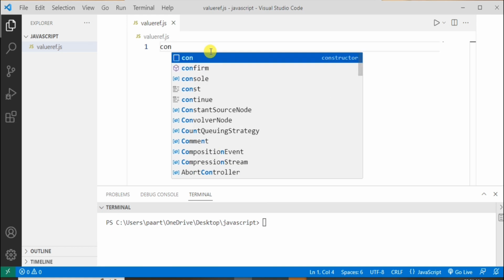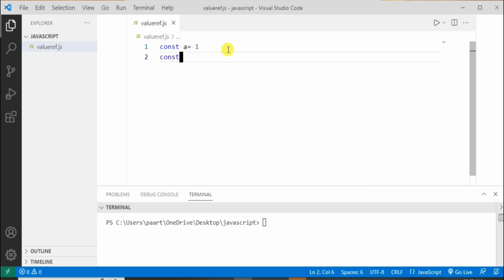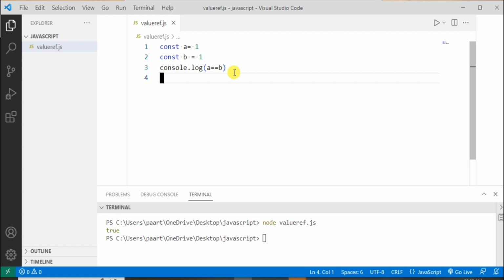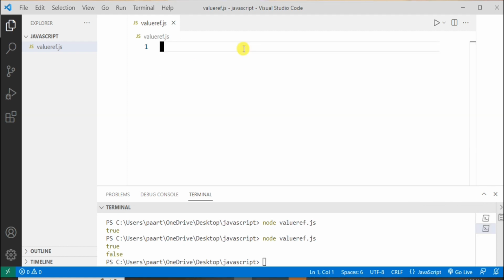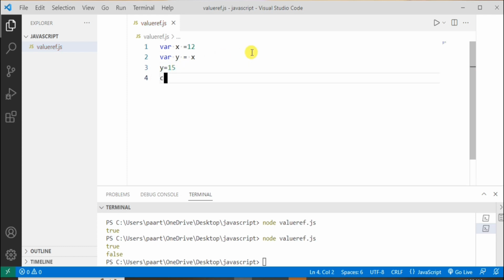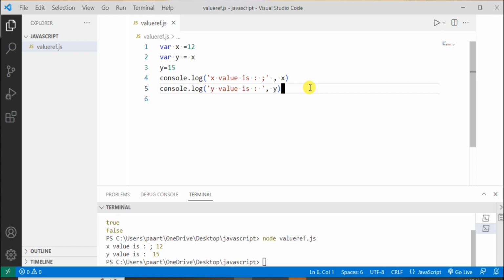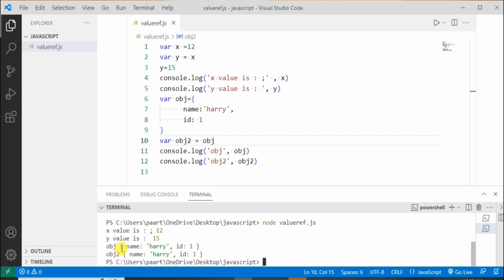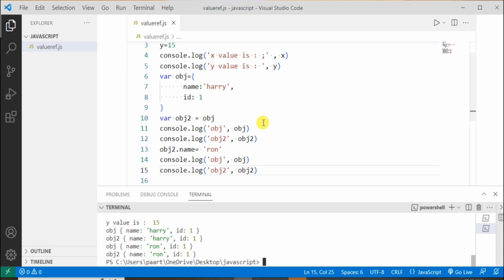#27: JavaScript Tutorial | Reference Vs Value In JavaScript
- What is reference passing
- What is value passing
- The difference between values and references
- How references are shared
- What a memory address is
- How references and values work with functions